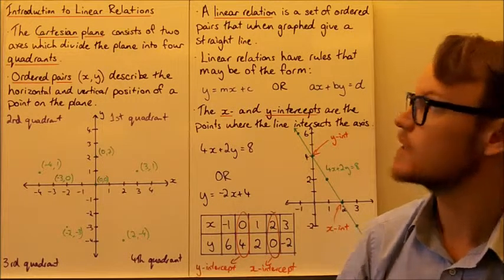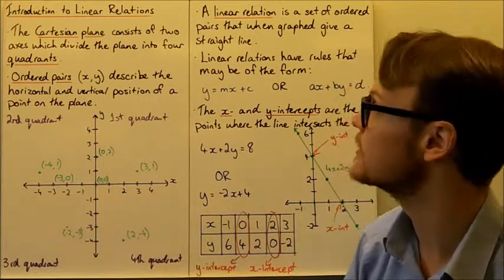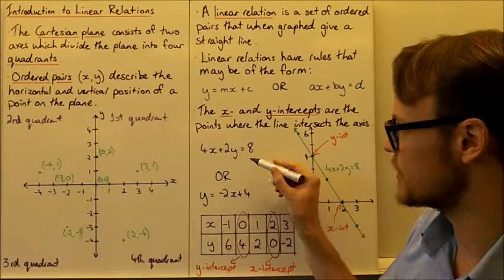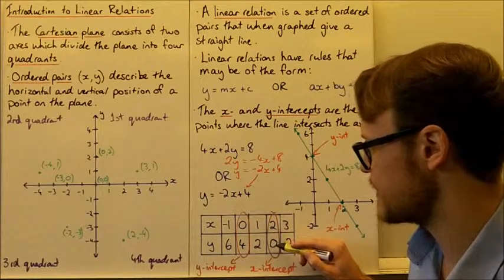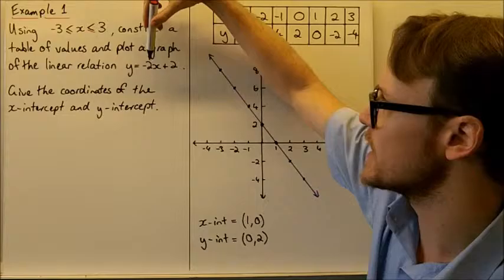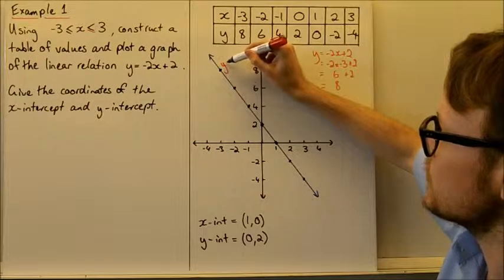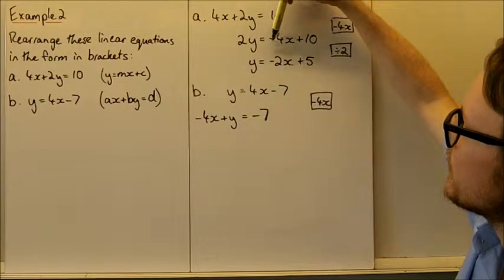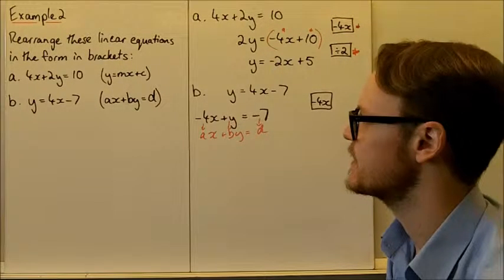Introduction to Linear Relations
Students learn the basics about linear relations and how to graph them. They learn about x and y intercepts.